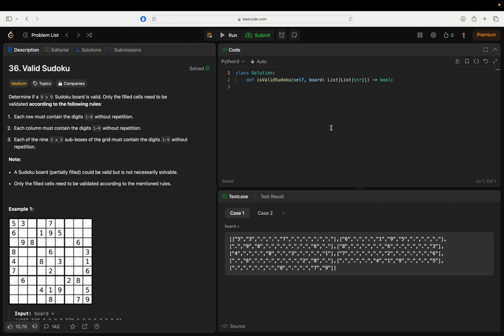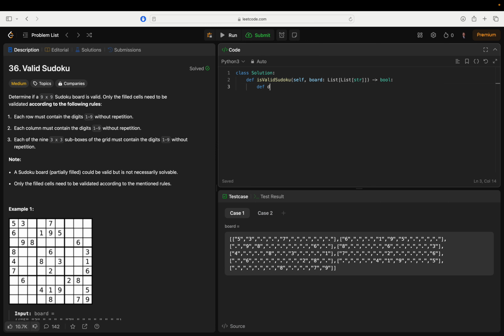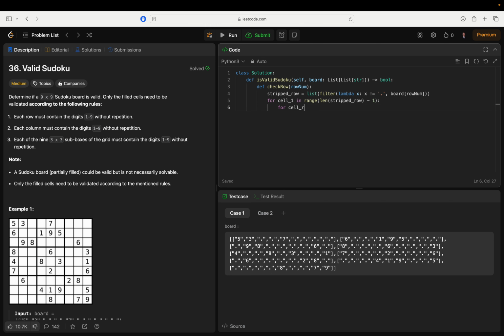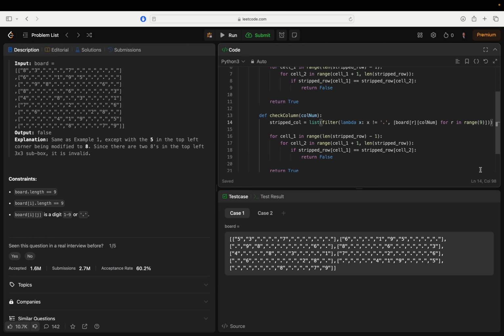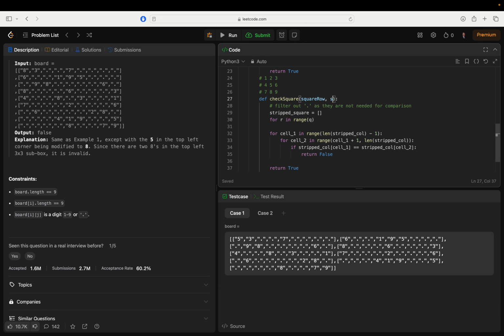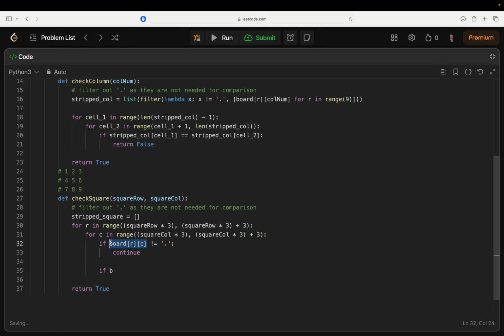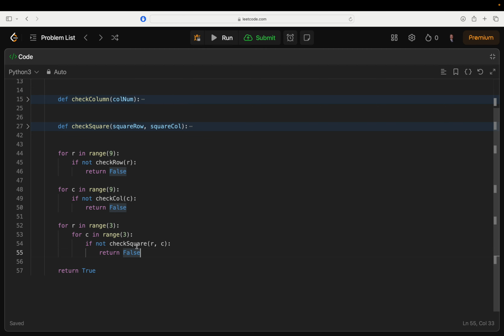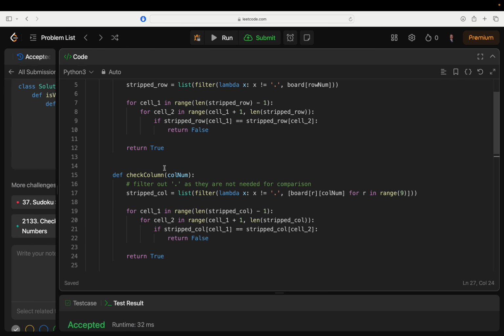LeetCode Problem 36: Valid Sudoku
I'm definitely familiar with this problem given my prior projects. Regardless, it was still good practice and I feel I'm getting better at some shorthand functions.